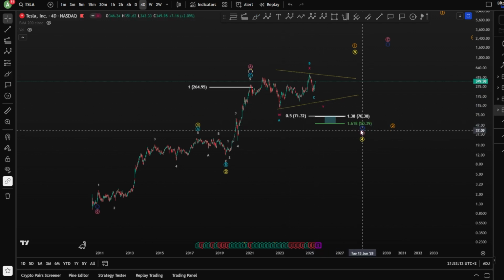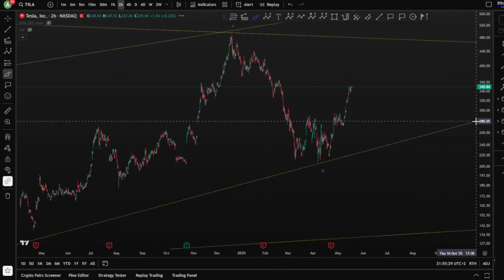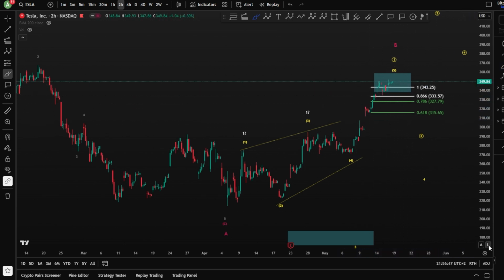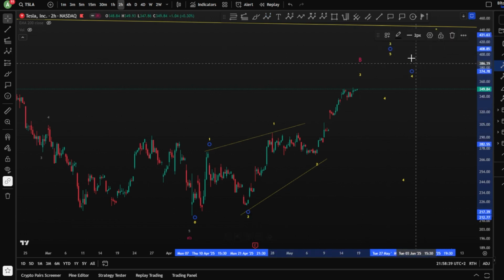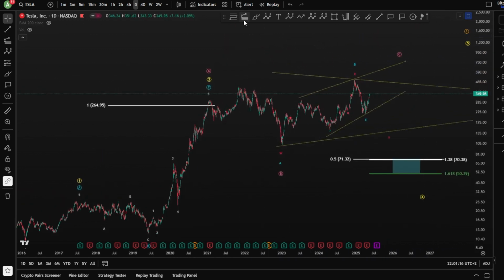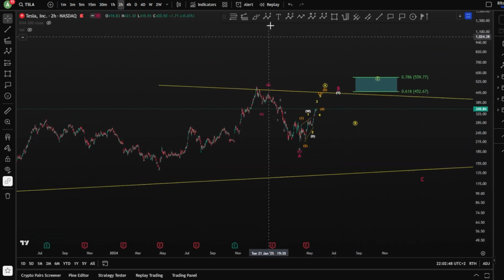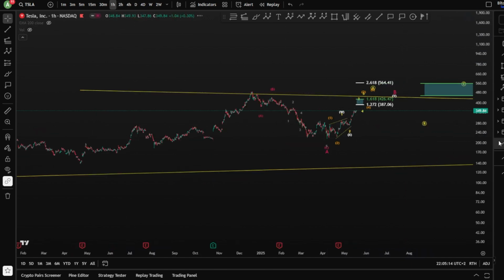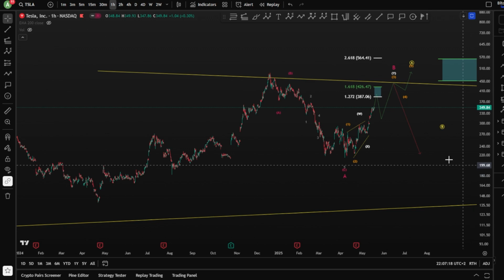TESLA (TSLA) | DEEP ANALYSIS: BULLISH OR BEARISH NEXT? POSSIBILITIES IN ELLIOTT WAVE STOCK ANALYSIS